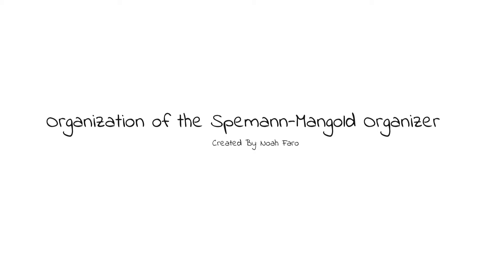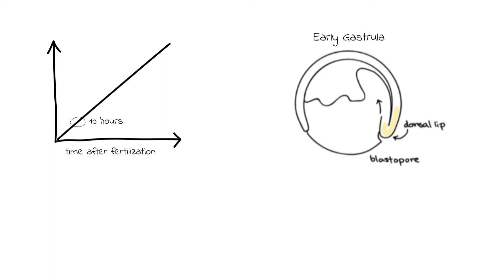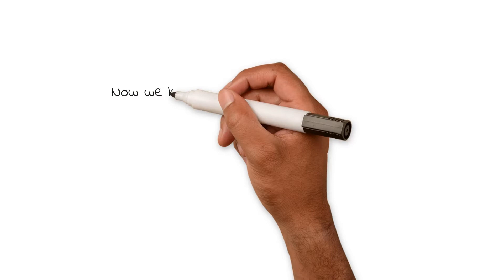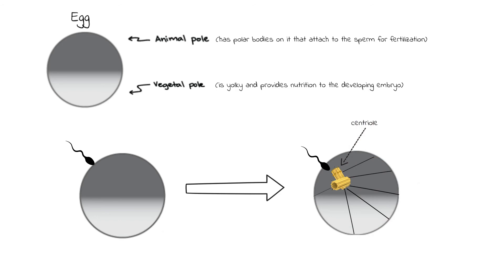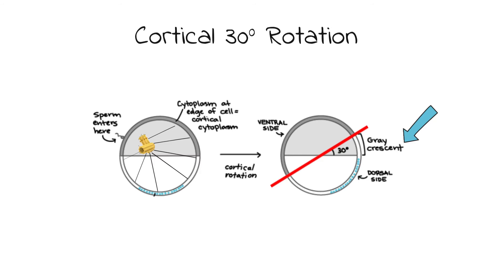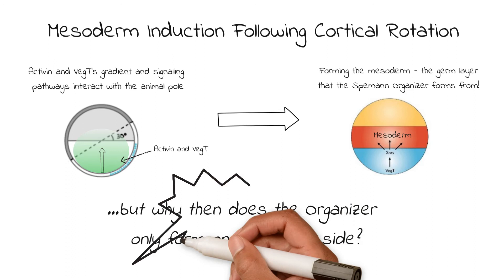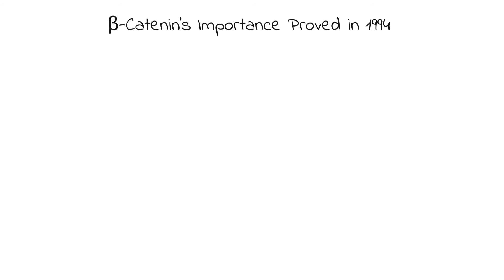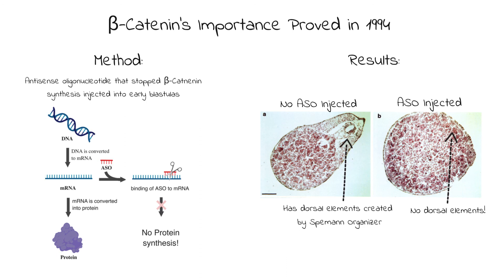1 - Spemann Mangold Organizer (Noah Faro)